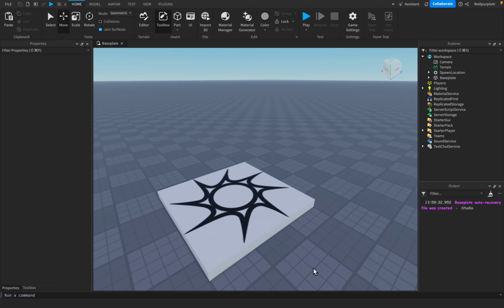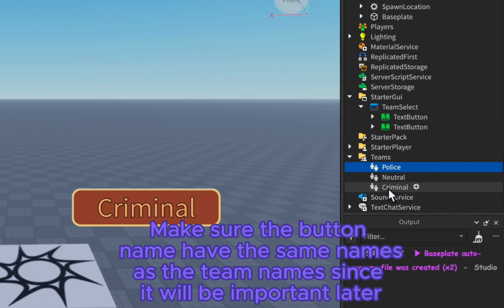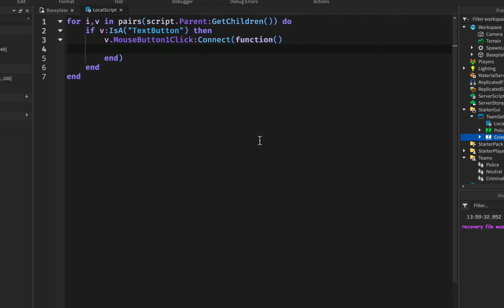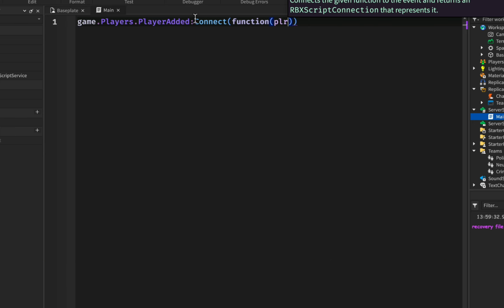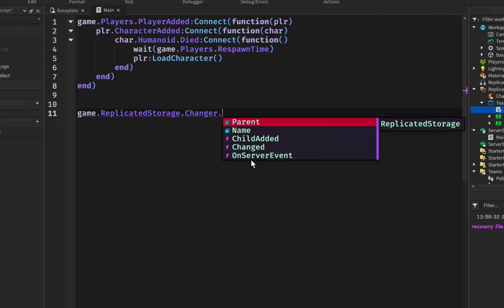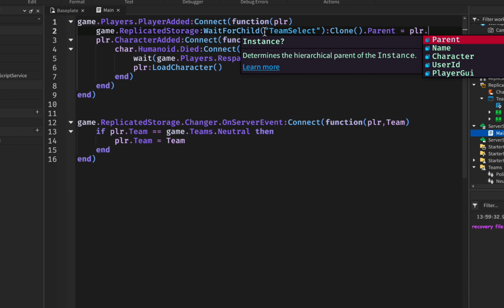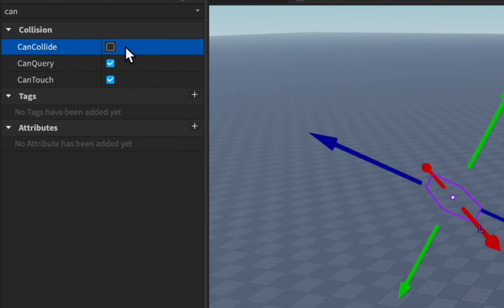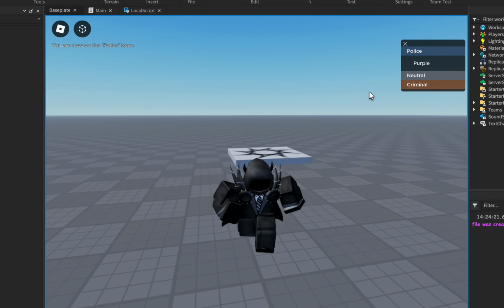How to make a Team Changer in Roblox Studio!